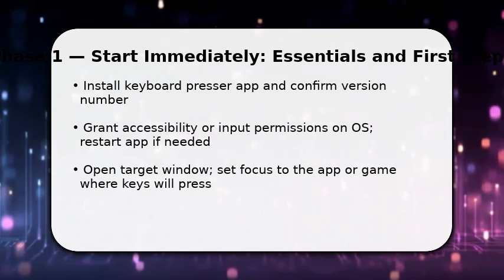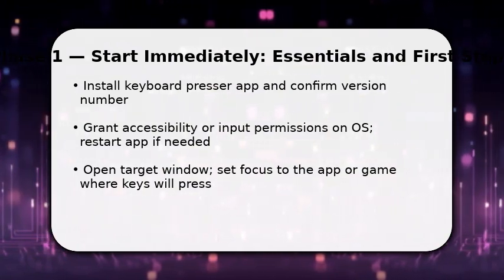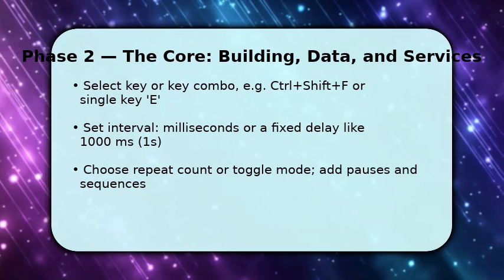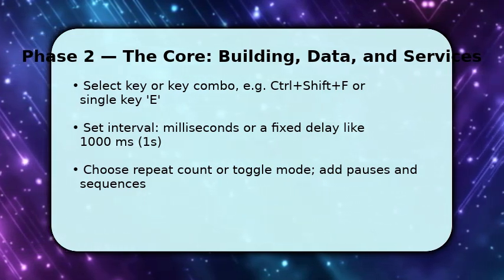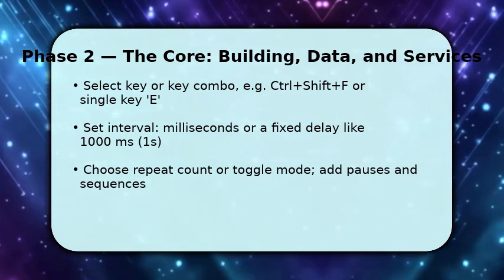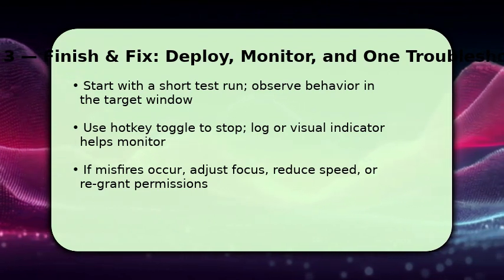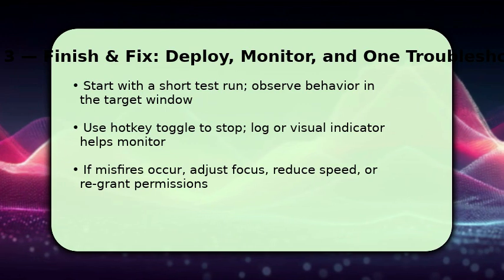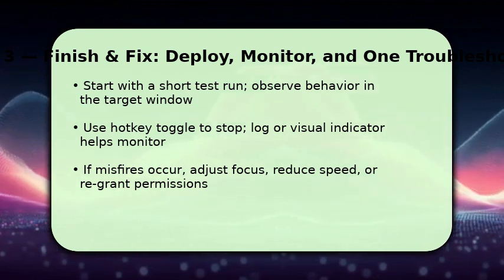How to Use Keyboard Presser - Step by Step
How to Use Keyboard Presser - Step by Step | 🔒 Surfshark VPN Deal — Stay private and secure. $1.99/mo + 3 Months Free ▸

Learn the essential steps for using a keyboard presser effectively. This video guide takes you through each stage, from setup to mastering advanced techniques, ensuring your typing experience is both efficient and comfortable.

keyboard presser, typing technique, use keyboard presser, step by step tutorial, fine-tuning keyboards, improve typing speed, ergonomic setup for typewriters, pressing keys effectively, typewriter maintenance guide, how to use a manual typewriter, keyboard pressing tips